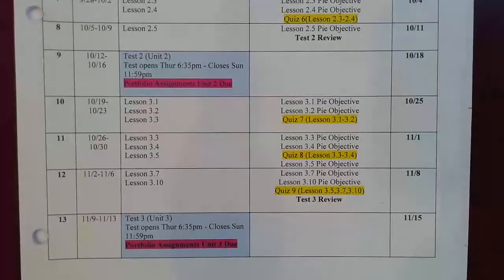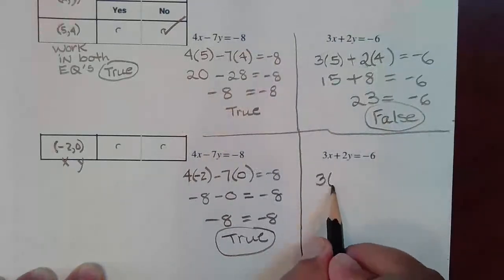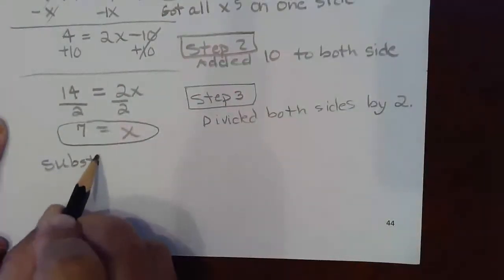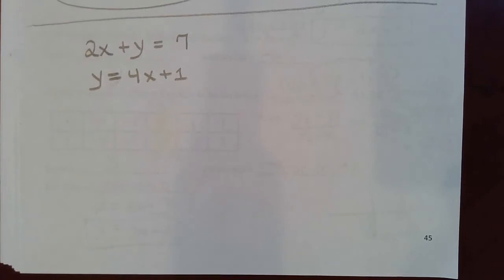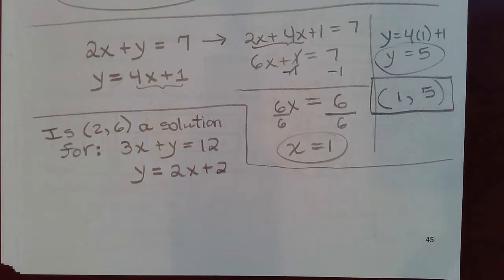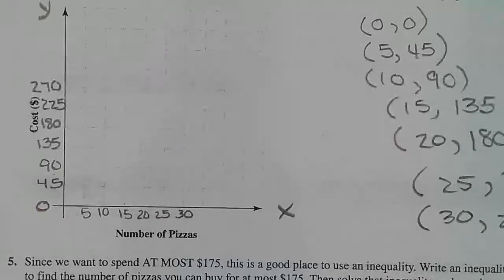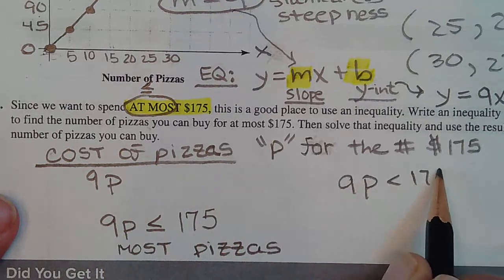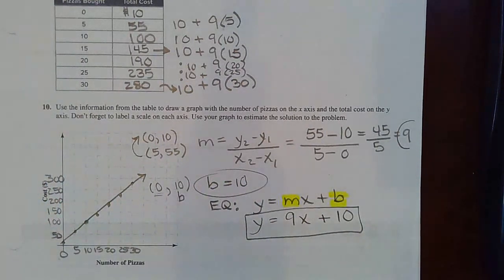MAT1100 Lecture Sections 3.7 and 3.10